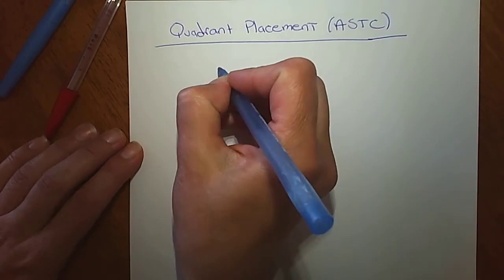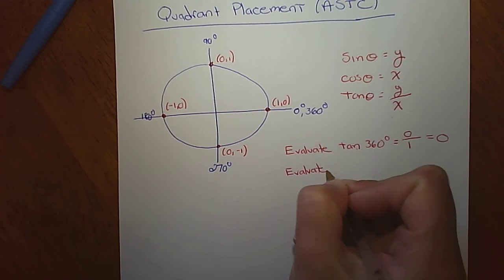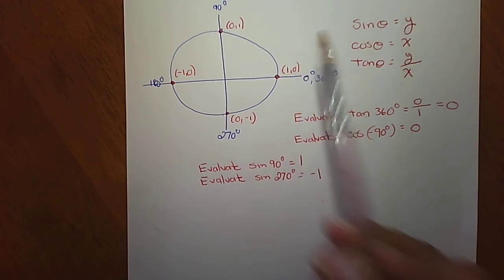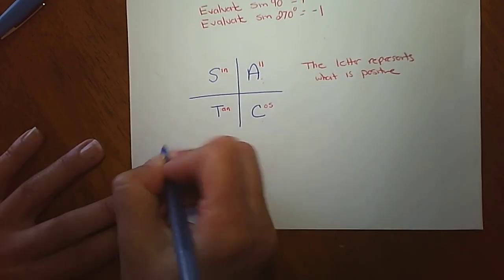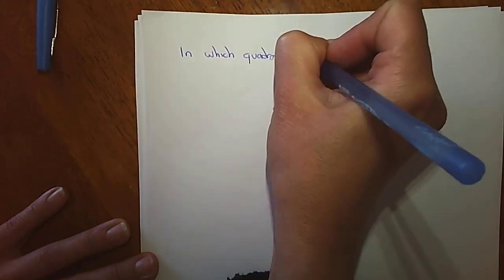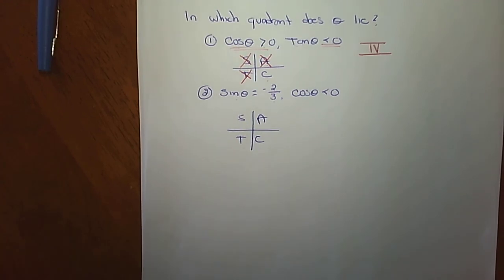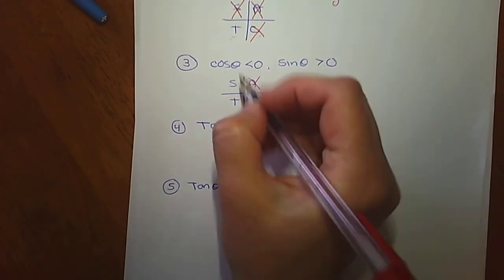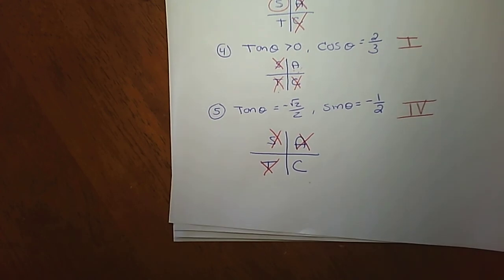Quadrant Placement ASTC